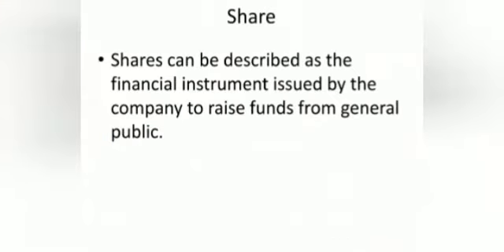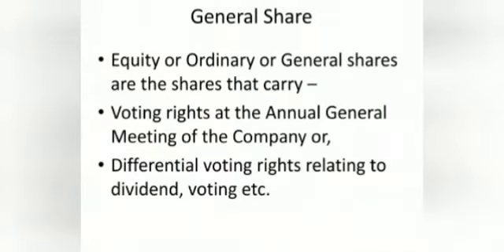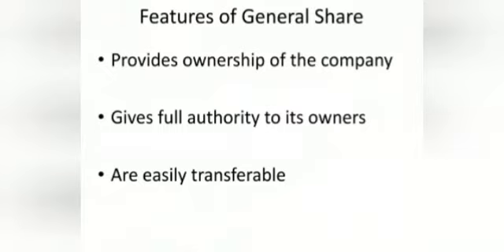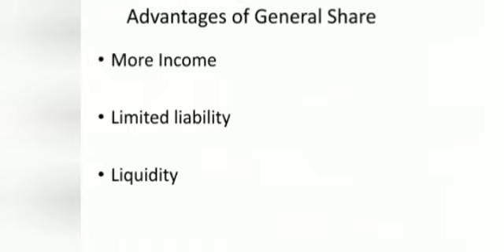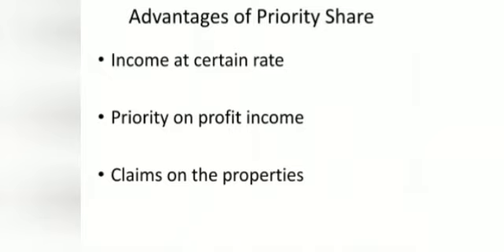Share,Bond & Debenture ।। Chapter -7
Finance & Banking ।। Class -IX